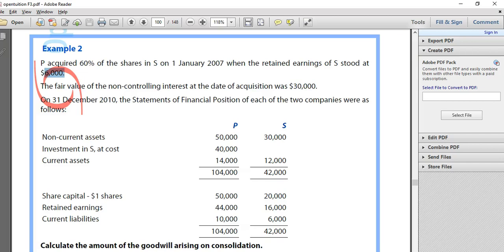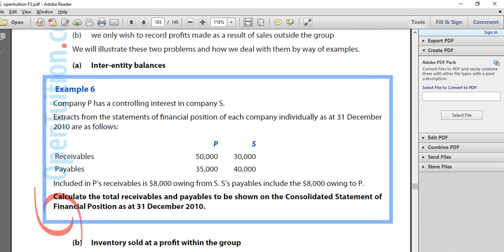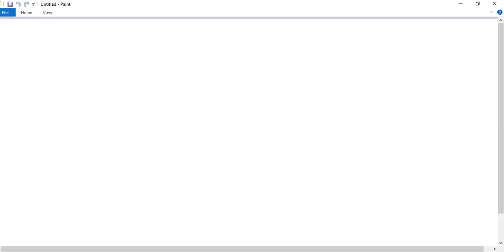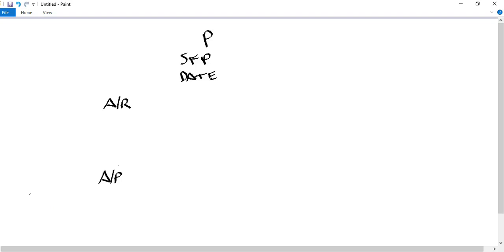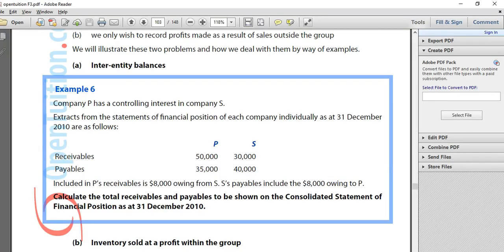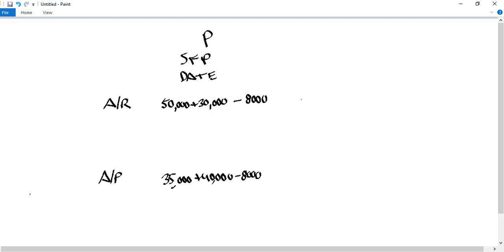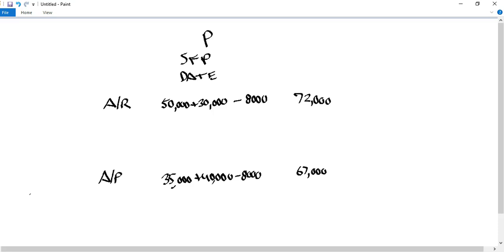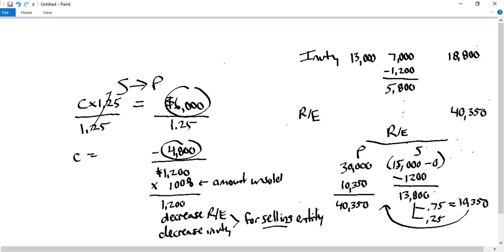Financial Accounting: Consolidation accounting 3